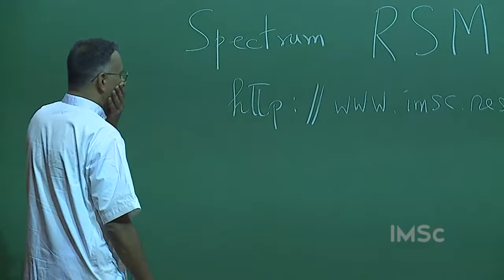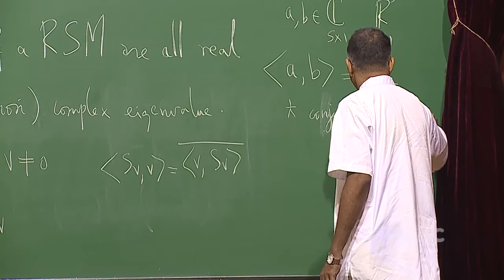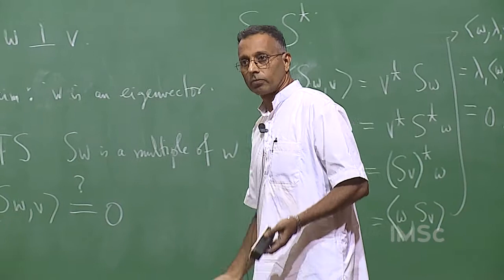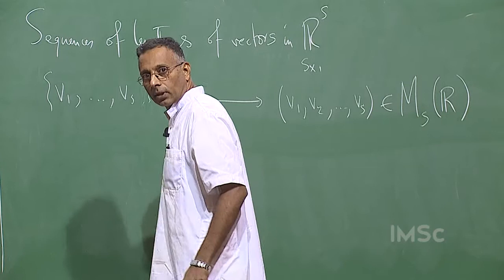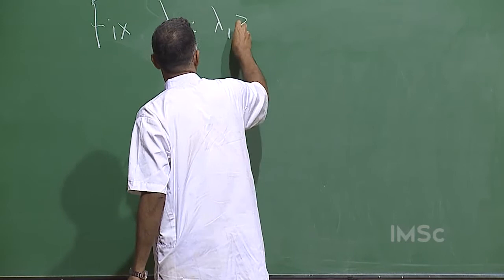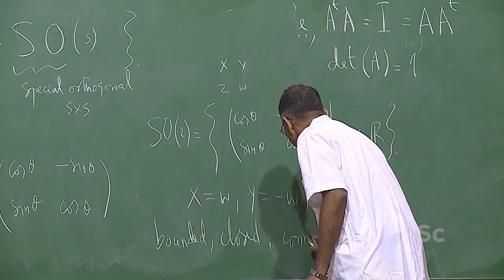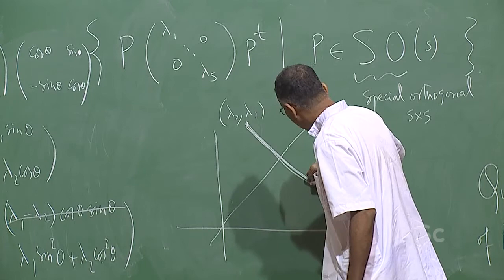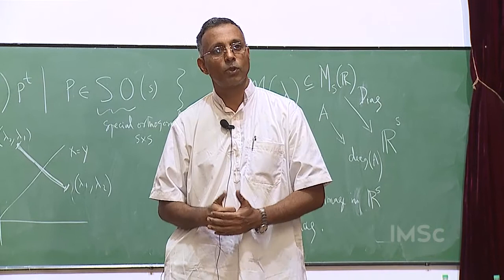How much is a real symmetric matrix controlled by its spectrum by K.N. Raghavan